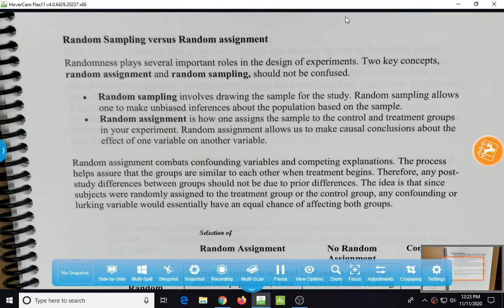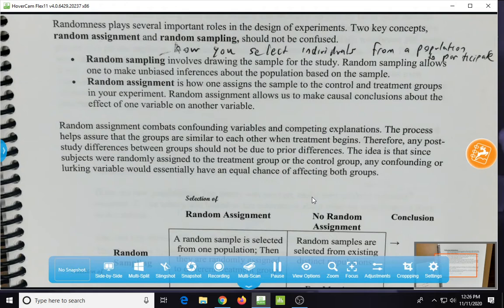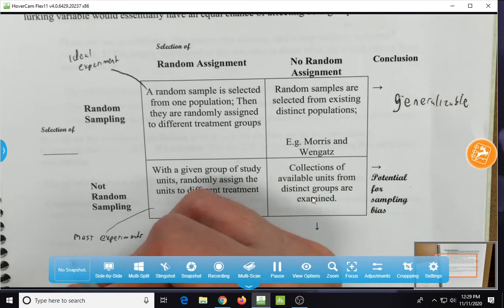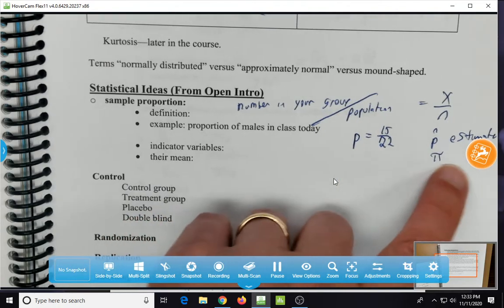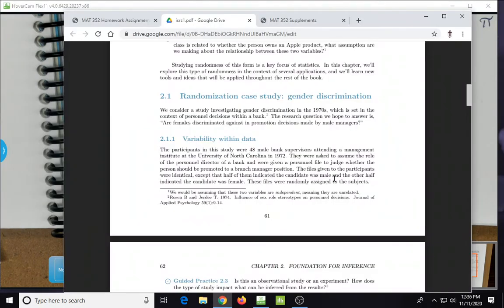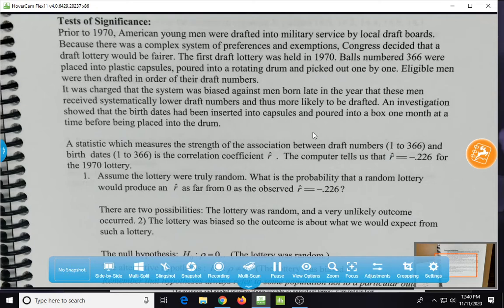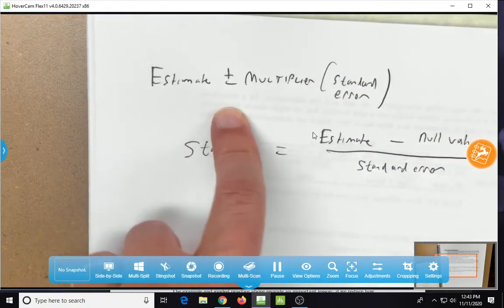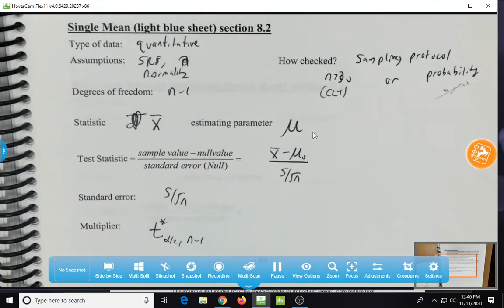MAT 352 November 11 2020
The significance of significance tests and their lack of significance.